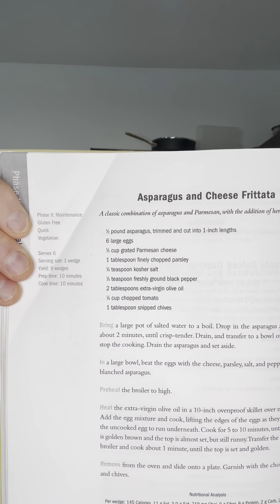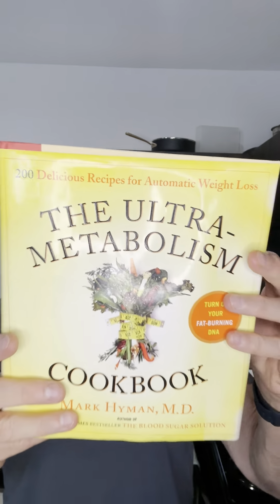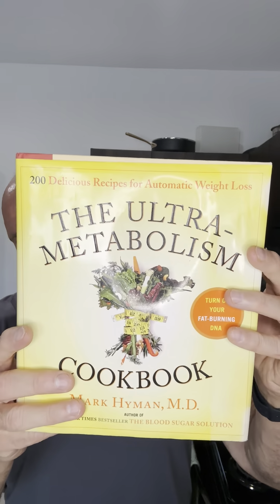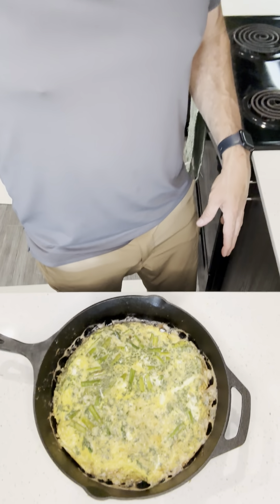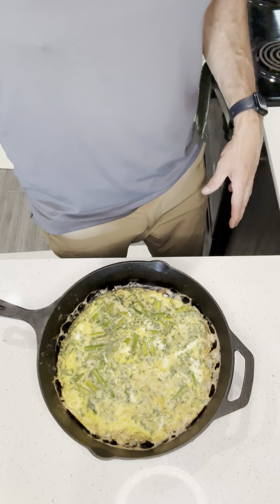Josef Makatewassi (V-3): Ultrametabolism's Healthy Menu, Asparagus and Cheese Frittata (Apr 10)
This is Video-3 (Apr 10, 2024). Dr. Makatewassi, makes Asparagus and Cheese Frittata for breakfast. The dish is inspired by Dr. Mark Hyman's - The Ultrametabolism Cookbook.